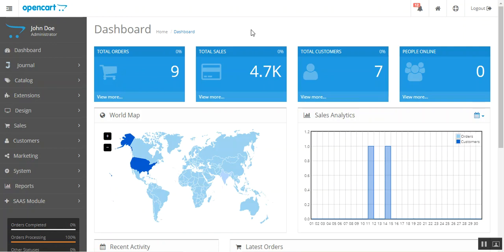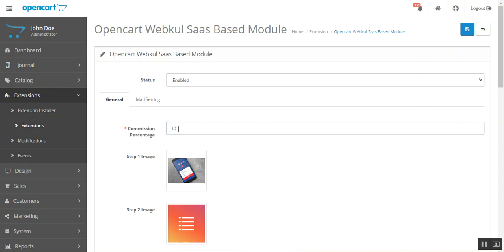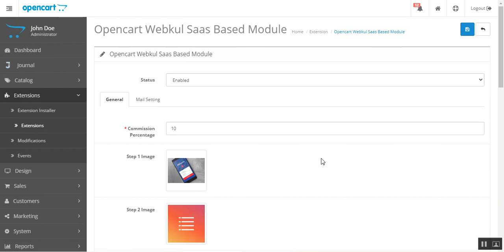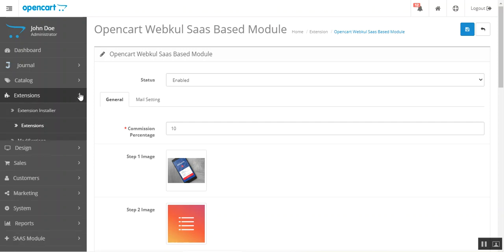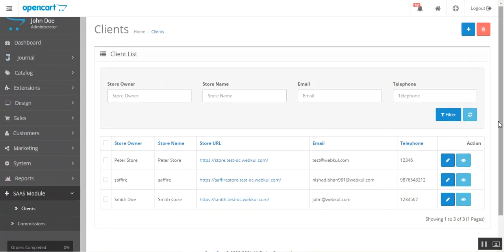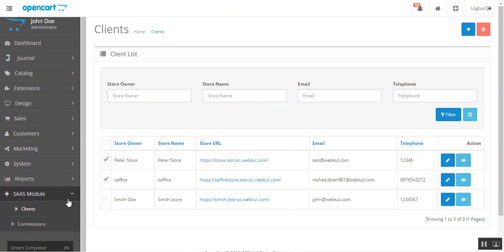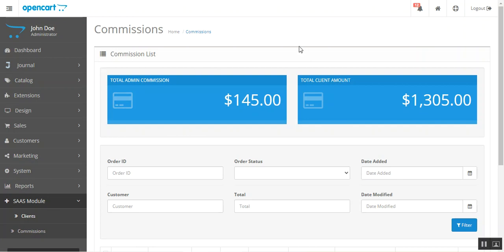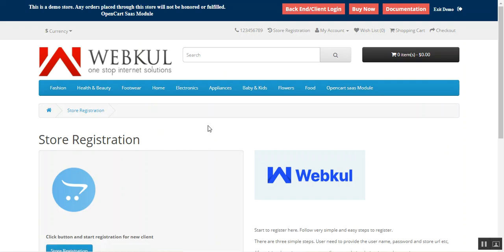OpenCart Multi Company SaaS System - Configuration Workflow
In this video, we have shown the workflow at the primary admin's end.

This SaaS-based module allows the tenants/clients to open an online e-commerce store with their mapped domain name within few minutes. It has a simple sign-up process for store registration and the clients/tenants can start their e-commerce business. Multiple tenants/clients can access at the same time.

2. Raise a Ticket via our HelpDesk system

Content
0:00 - Introduction
1:24 - Initial Configuration Settings
5:36 - Client listing Section
6:25 - Add Client Via Primary Admin
7:37 - Commission Listing Section
8:43 - Assign Theme to Clients Store